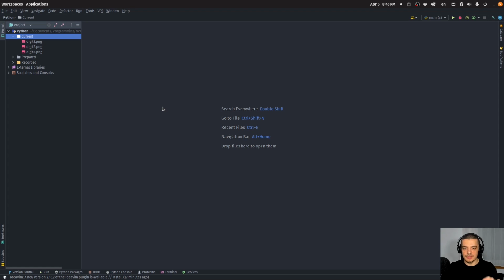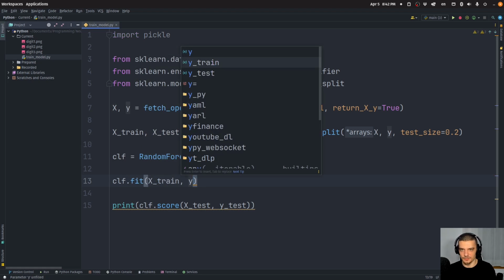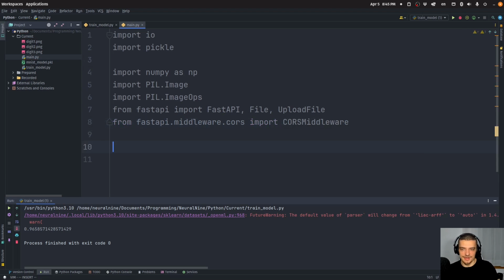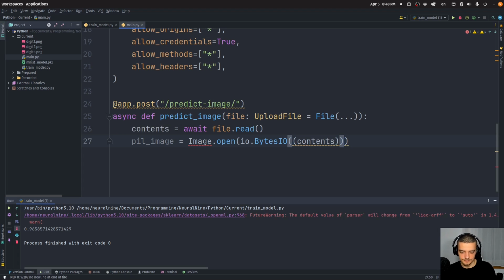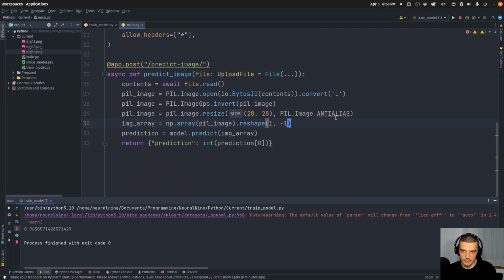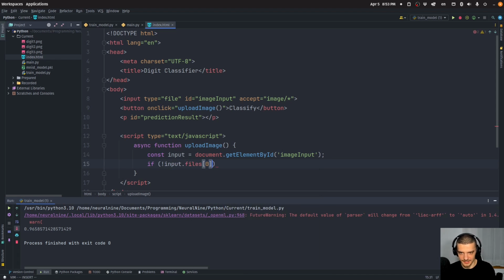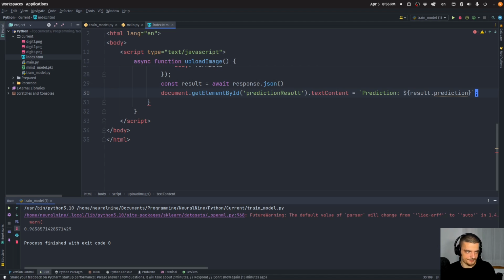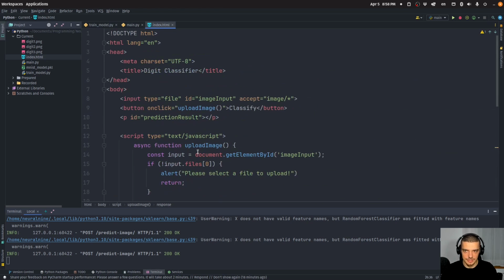Creating APIs For Machine Learning Models with FastAPI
Today we learn how to easily turn machine learning models into usable APIs using FastAPI in Python.